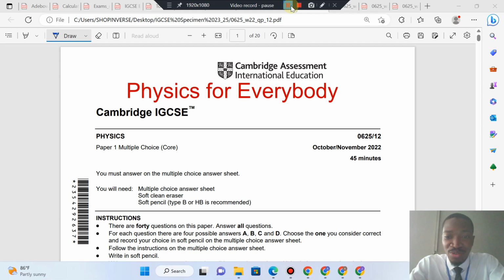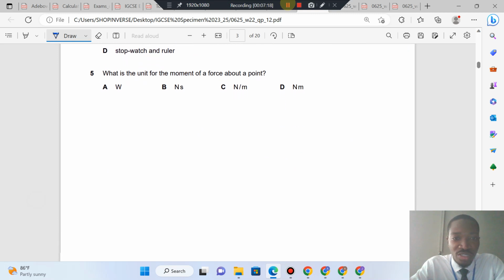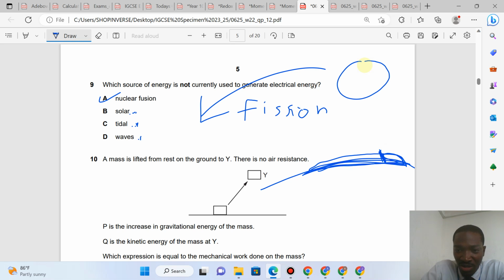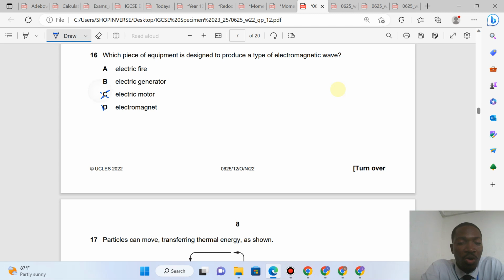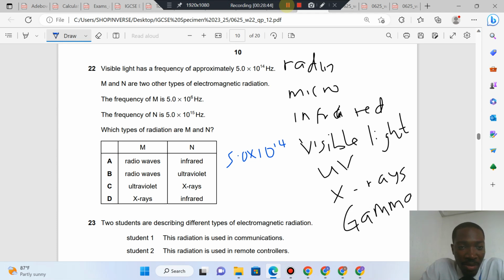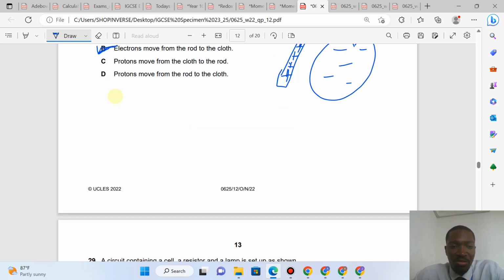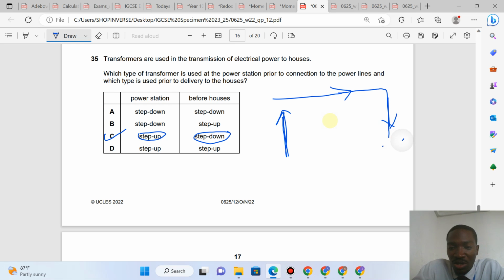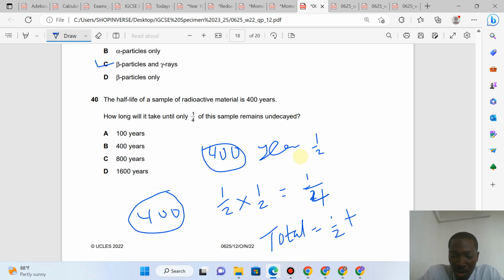IGCSE PHYSICS 0625 OCT/NOV 2022 PAPER 1 Variant 2 0625/12/O/N/22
#001 #0625/12/O/N/22 #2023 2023status cambridge chemistry igcsephysics Kindly note that paper 12 means variant 2 of paper 1. Here, all the multiple choice questions were solved in details. Ensure you watch all the videos with much focus. You can download the question paper on the school support hub.